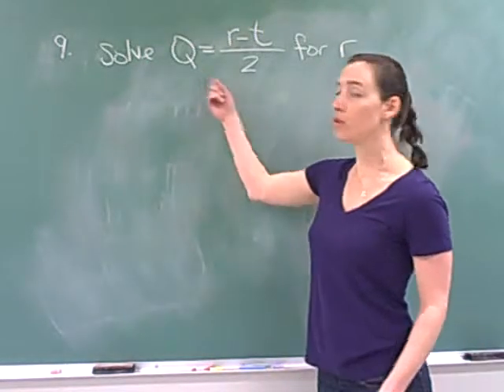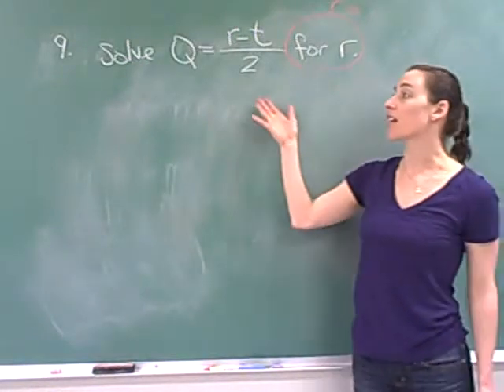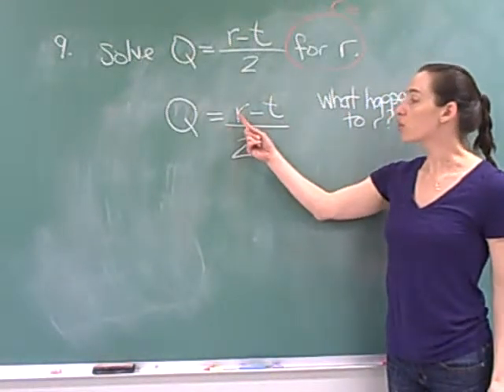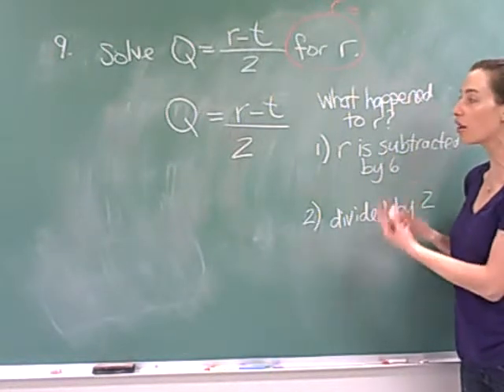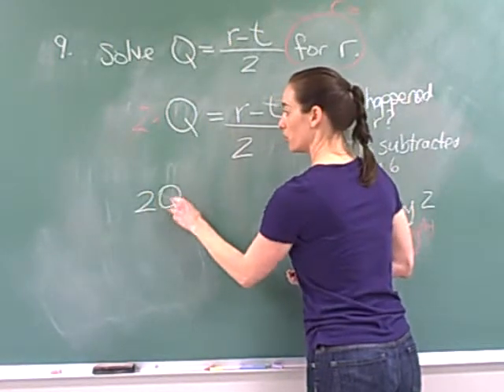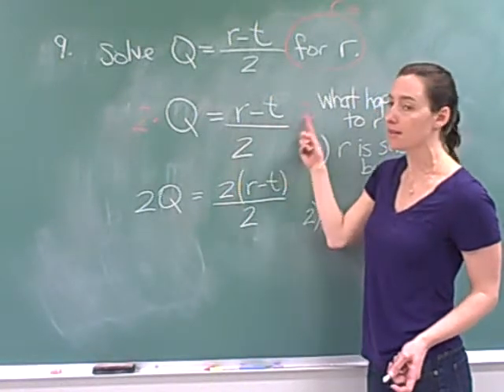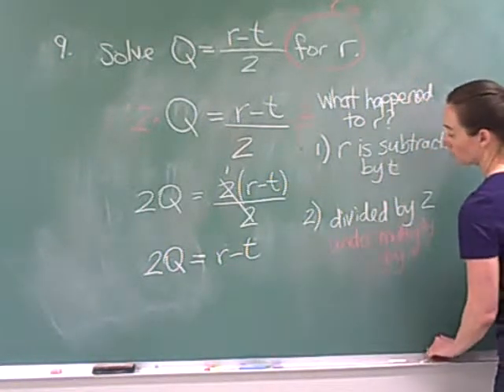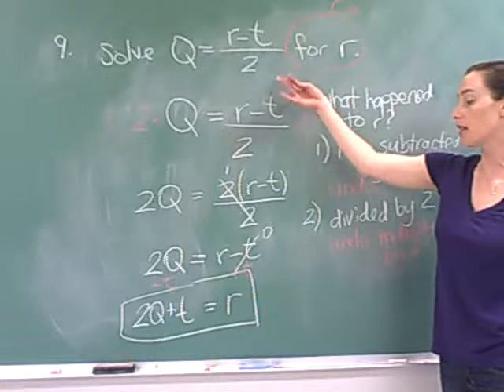MATD 0370 Notes: Section 2.3 - Formulas (Part 2)